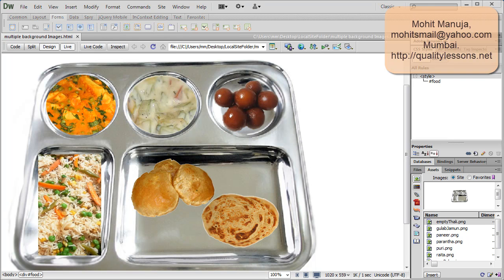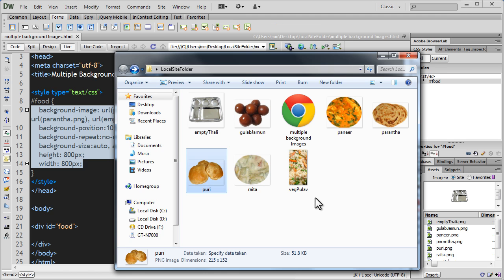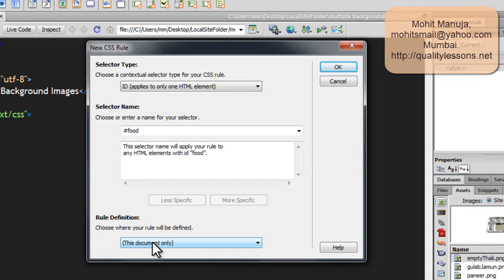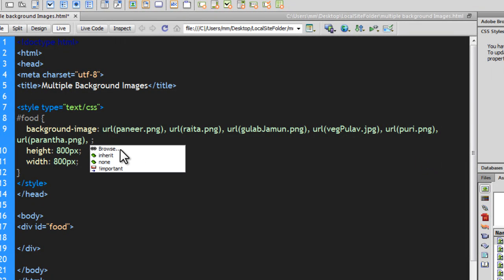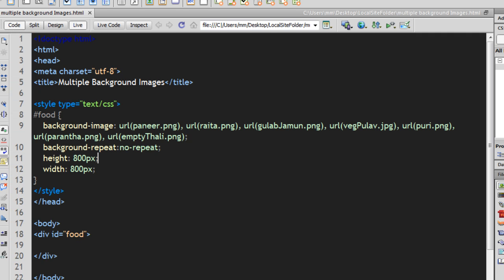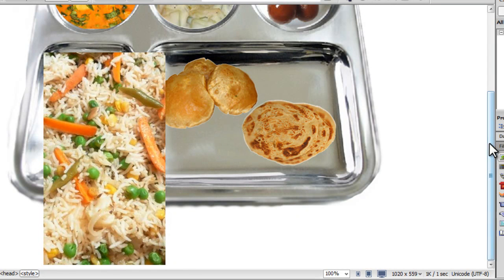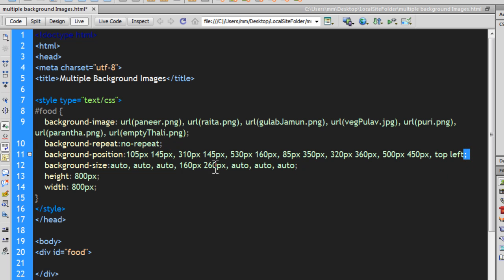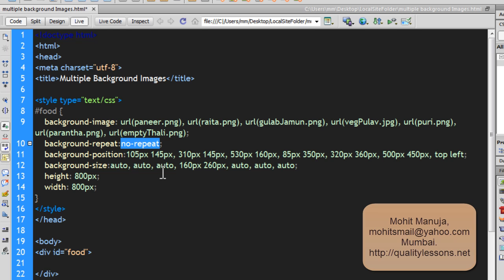Dreamweaver tutorial: Creating Multiple background Images Using css 3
Creating Multiple background Images Using css 3 : CSS3 allows web designers to specify multiple background images for box elements, using nothing more than a simple comma-separated list.
Browser support for multiple backgrounds is relatively widespread with Mozilla Firefox (3.6+), Safari/Chrome (1.0/1.3+), Opera (10.5+) and even Internet Explorer (9.0+) all implementing the feature. one can even use  the shorthand background property to write out a one line simple code
Mohit Manuja